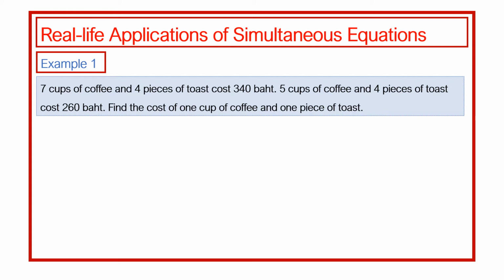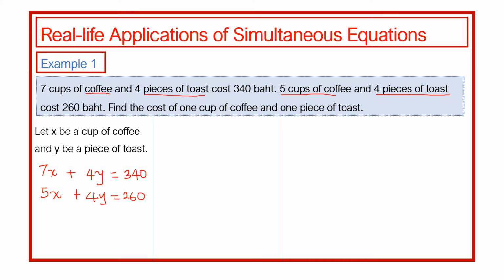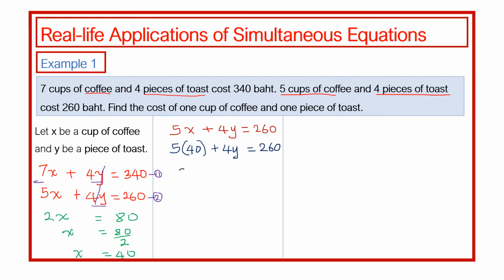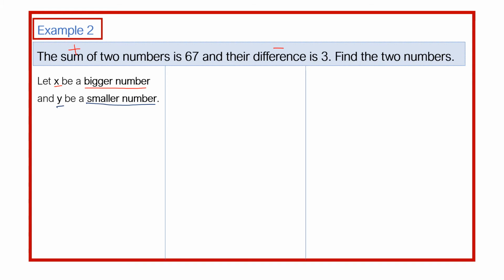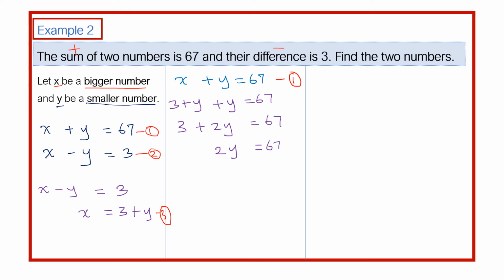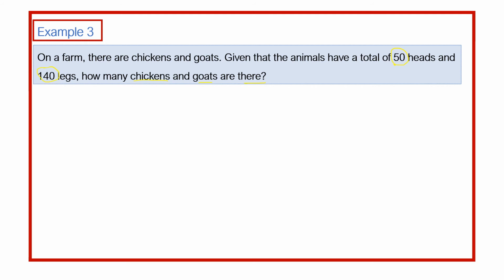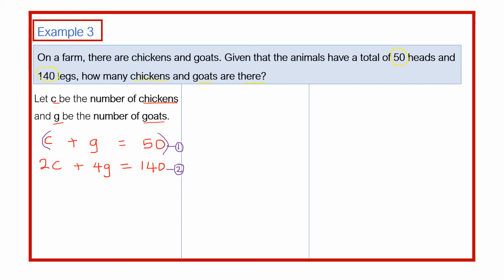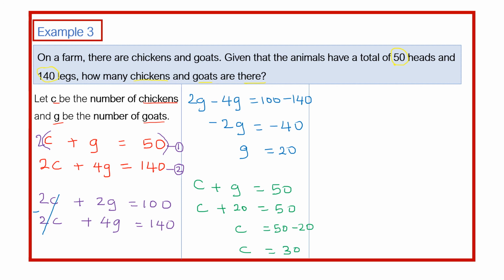Real-life Applications of Simultaneous Equations- Grade 9 Math (Teacher Marius)